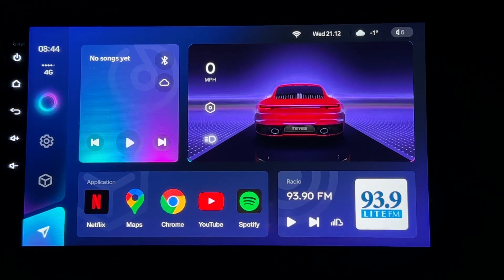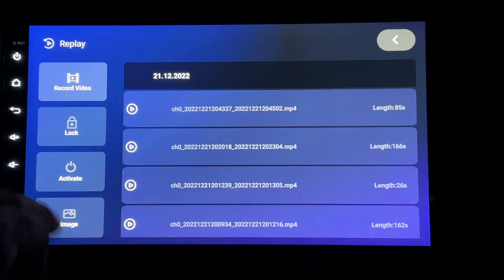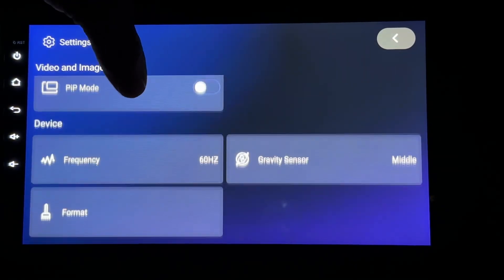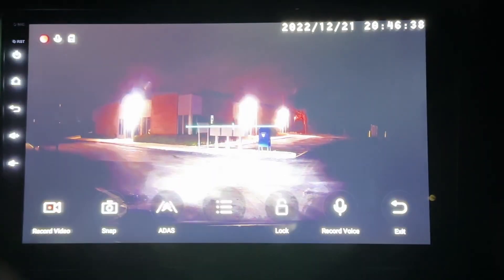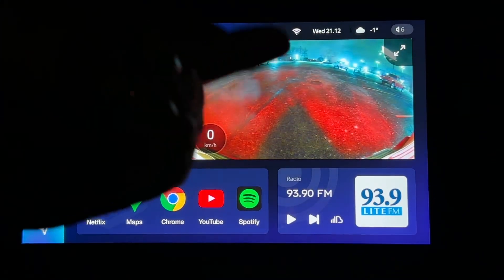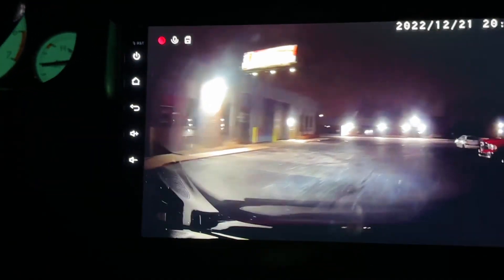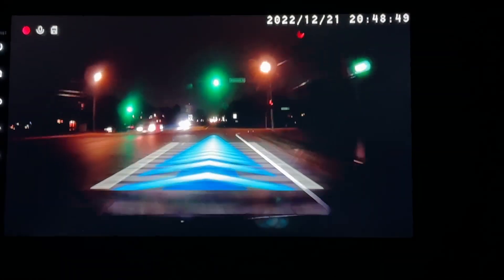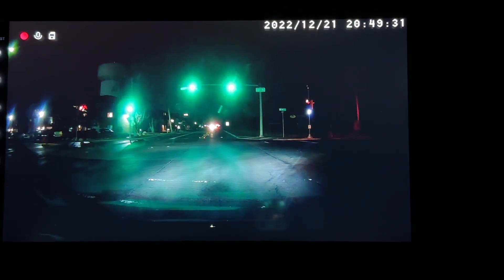United States: T”eyes CC3 - DVR Dash Cam